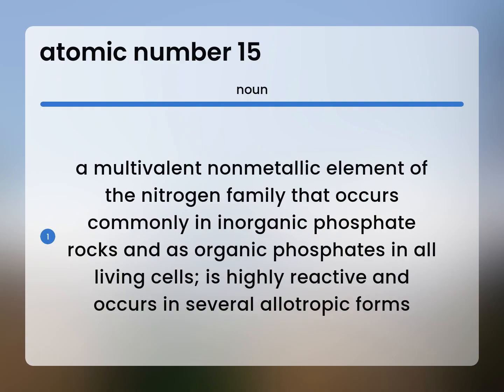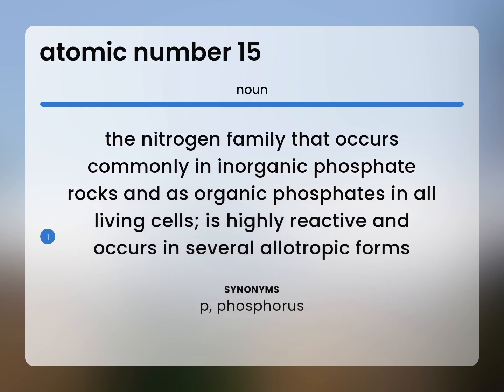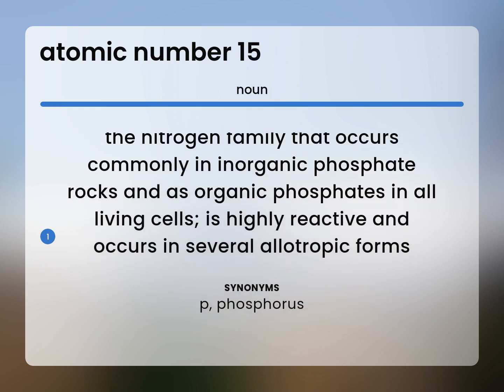Atomic number 15 | ATOMIC NUMBER 15 definition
What is ATOMIC NUMBER 15 meaning?

Susan Miller (2023, March 2.) What does Atomic number 15 mean?